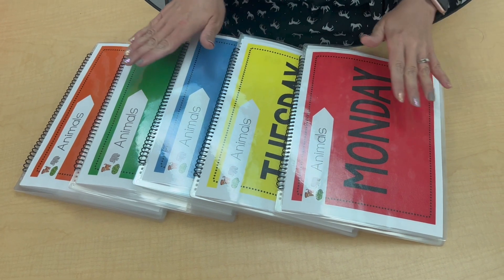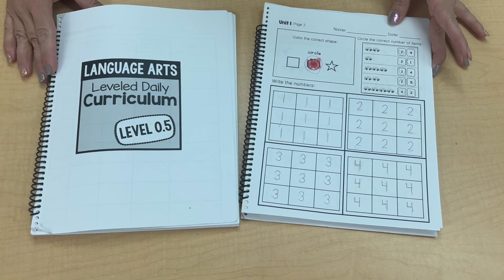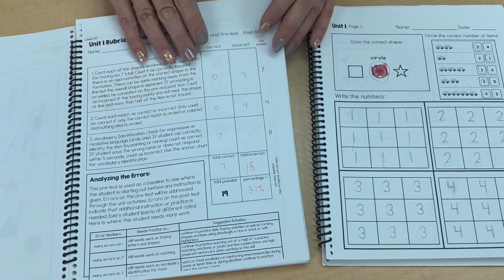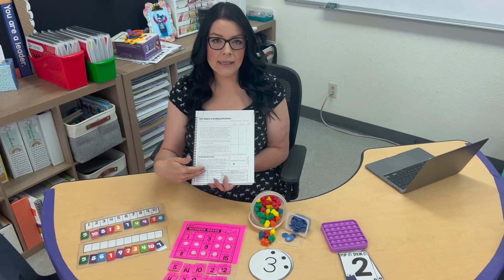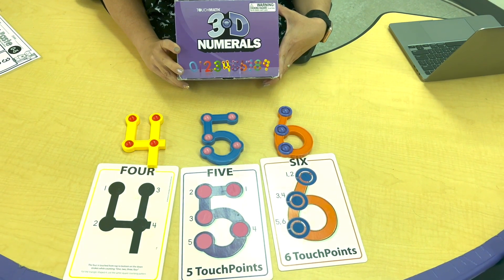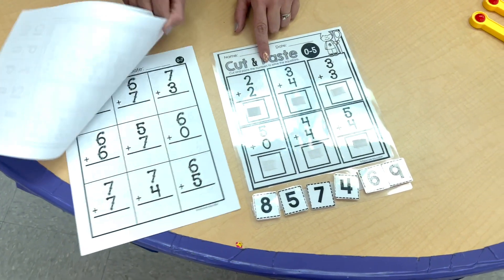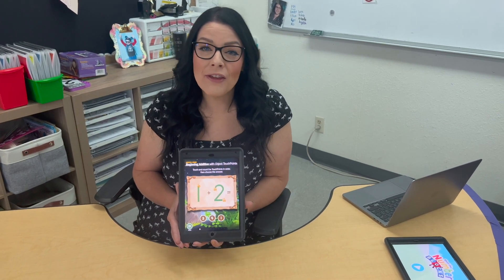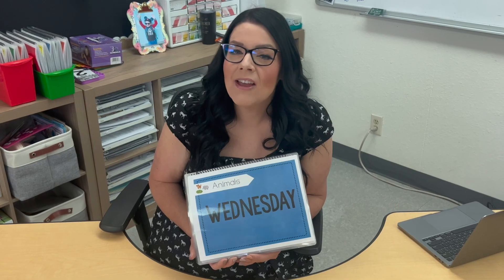Autism Classroom Tour: Math Center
Take a comprehensive look into what The Autism Helper blogger Michelle does at her TK-1st Grade special education classroom's math center.

Other videos you may like...